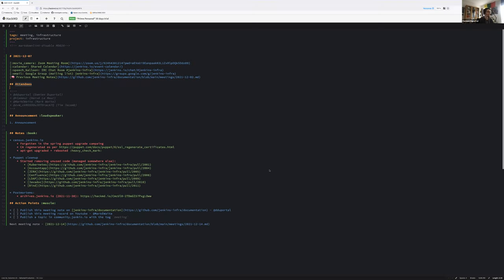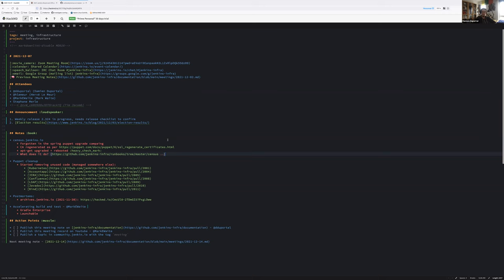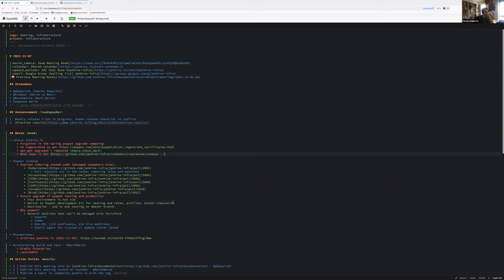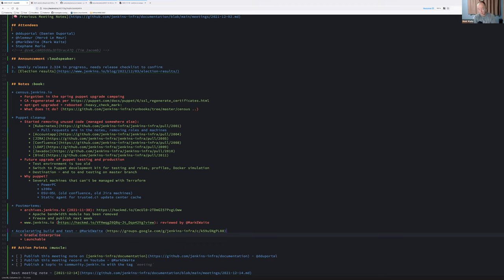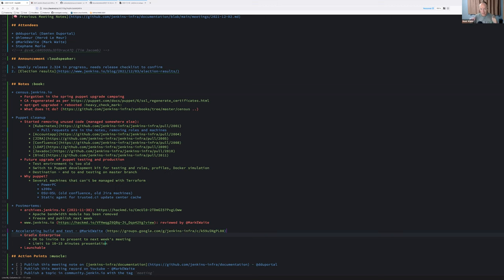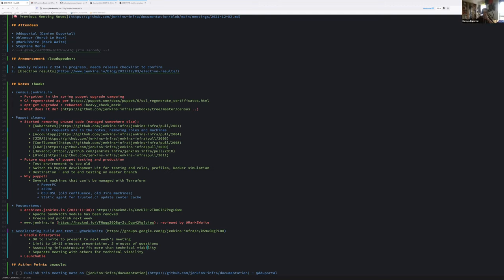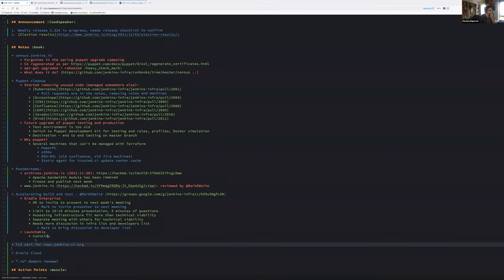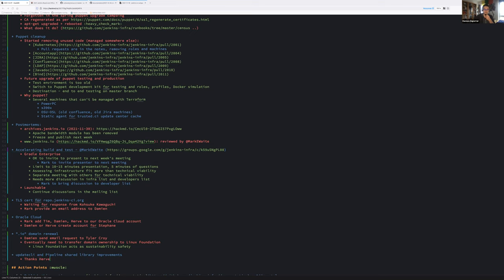2021 12 07 Jenkins Infra Meeting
Jenkins infrastructure meeting with discussions of new improvements, recent outages, and future agenda topics for build and test acceleration